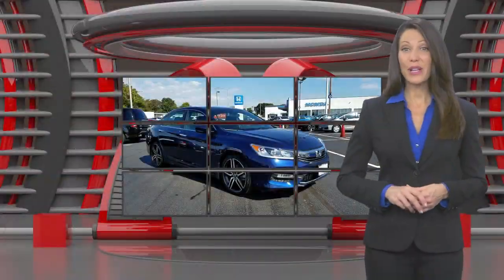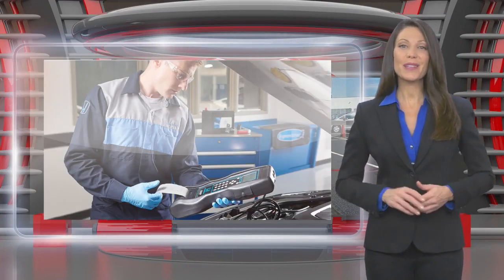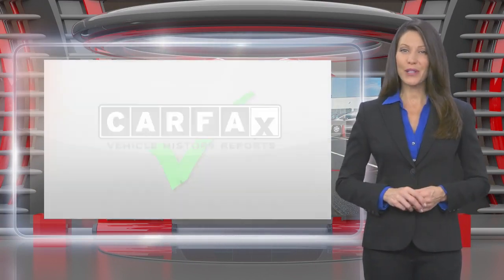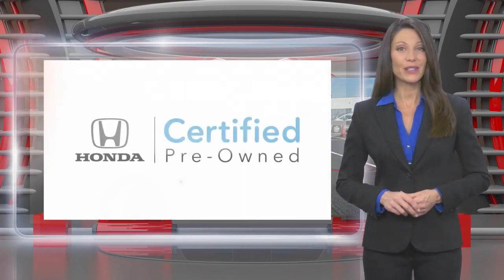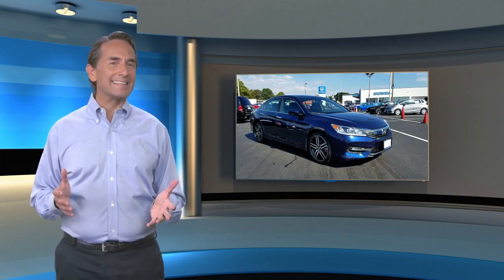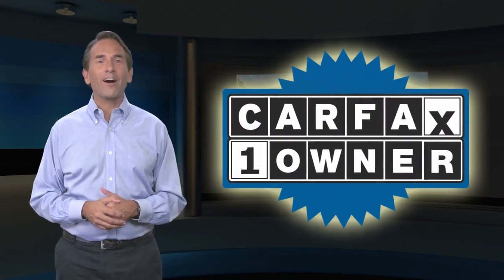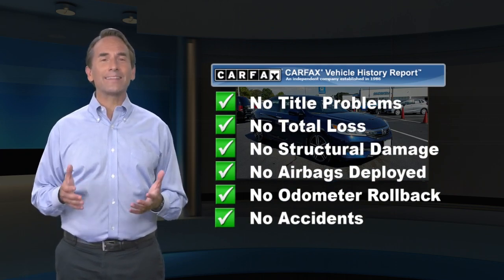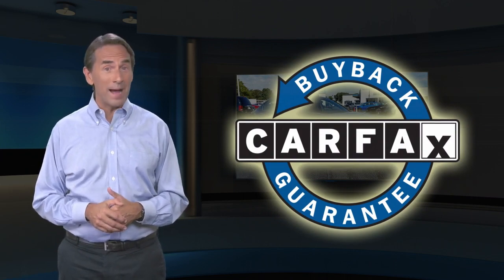Certified 2017 Honda Accord Sedan Sport, Edison, NJ 11062P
Honda Certified, Excellent Condition, CARFAX 1-Owner, GREAT MILES 17,847! PRICE DROP FROM $20,995, EPA 34 MPG Hwy/26 MPG City! Sport trim. Leather Seats, Bluetooth, CD Player, iPod/MP3 Input, Alloy Wheels, Back-Up Camera. SEE MORE!KEY FEATURES INCLUDELeather Seats, Back-Up Camera, iPod/MP3 Input, Bluetooth, CD Player Rear Spoiler, MP3 Player, Remote Trunk Release, Keyless Entry, Child Safety Locks. Honda Sport with Obsidian Blue Pearl exterior and Black interior features a 4 Cylinder Engine with 189 HP at 6400 RPM*. Non-Smoker vehicle, Balance of Factory Warranty if applicable.EXPERTS ARE SAYINGnewCarTestDrive.com explains "The Accord delivers an excellent ride and nicely balanced handling. Road manners rank as stellar. Unlike some electric power steering systems, Honda's inspires confidence Great Gas Mileage: 34 MPG Hwy.AFFORDABLE TO OWNReduced from $20,995.PURCHASE WITH CONFIDENCE7-year/100,000-Mile Powertrain Warranty (from original in service date) , Vehicle History Report , NO Deductible , 182-point inspection by factory-trained technicians on all Honda Certified vehicles, 24 Hour Roadside Assistance includes, towing, lock-out assistance, tire change and fuel delivery. SiriusXM free three-month trial on eligible factory equipped vehicles, Vehicles purchased after the New Vehicle Warranty expires: Honda adds 1-year/12,000-mile Warranty, Up to two complimentary oil changes within the first year of ownership, Certified Warranty is transferable if vehicle is sold to a subsequent private owner, HondaCare extended service plans are available for purchase, if desired, Vehicles purchased within the New Car Warranty period: Extends the Warranty to 4-years/48,000 milesHorsepower calculations based on trim engine configuration. Fuel economy calculations based on original manufacturer data for trim engine configuration. Please confirm the accuracy of the included equipment by calling us prior to purchase.

[RLVID:7135:c94689f5402f77d7:cf877f78020b86e8:1]